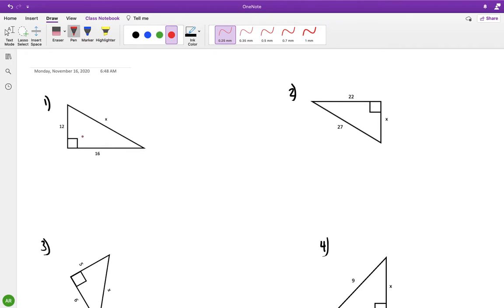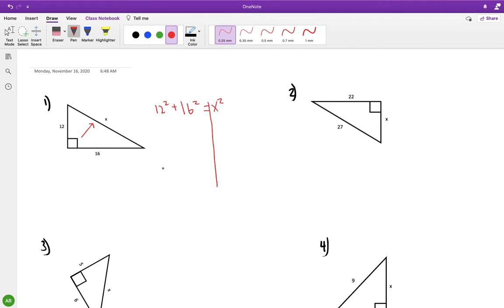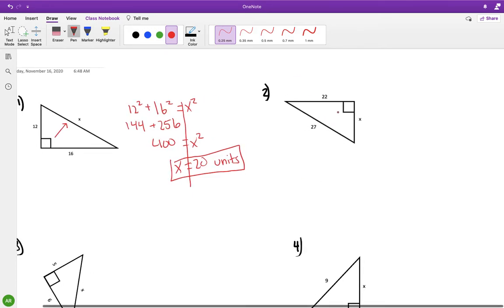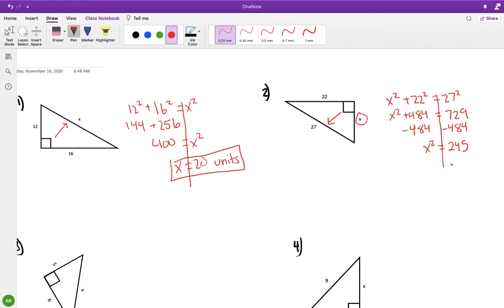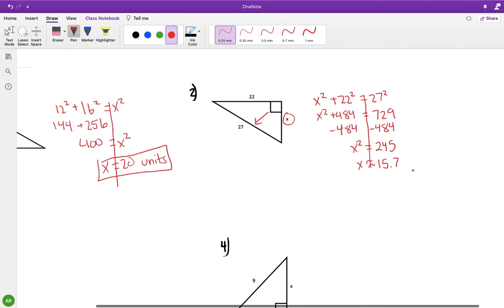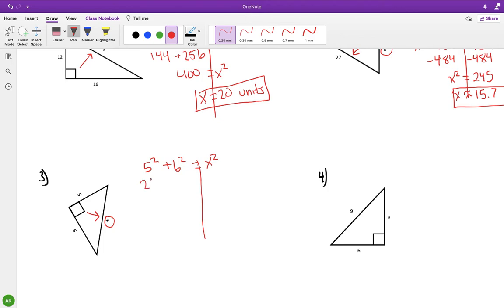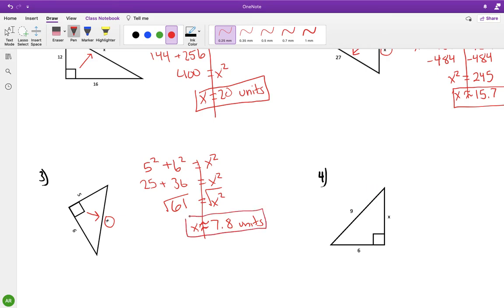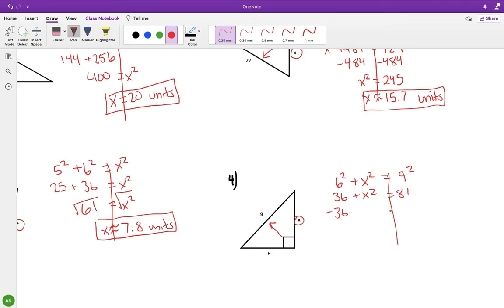PT Practice Test Questions 1-4